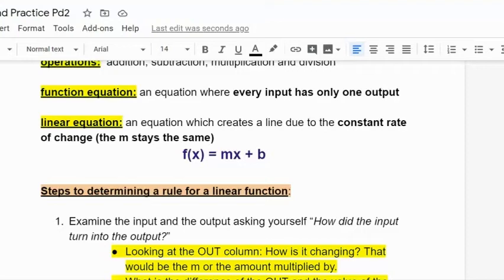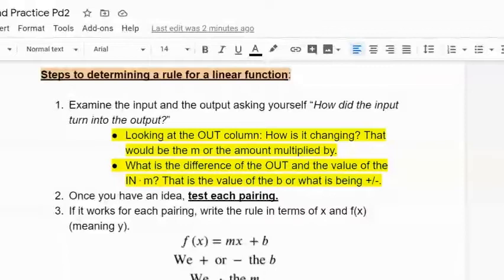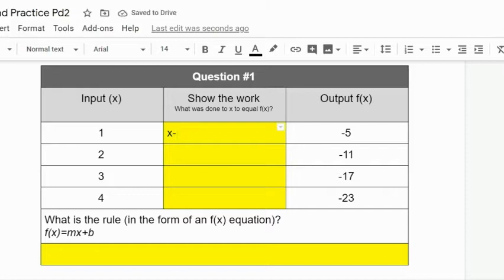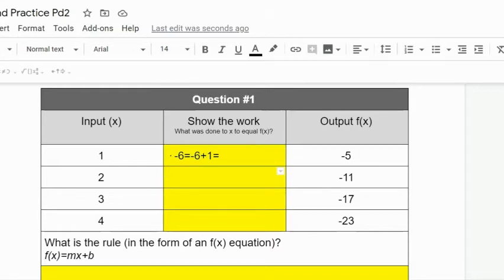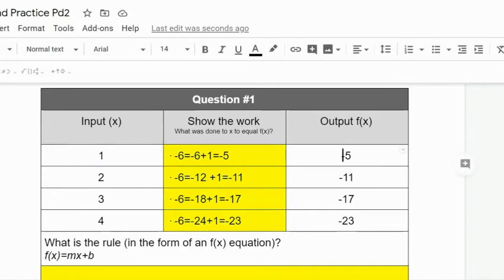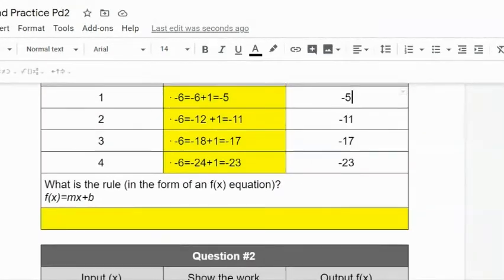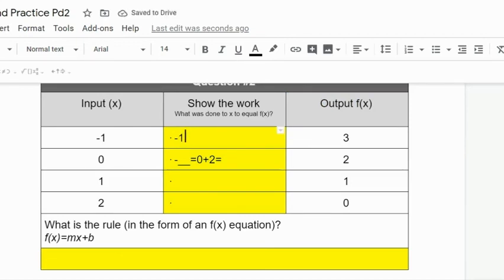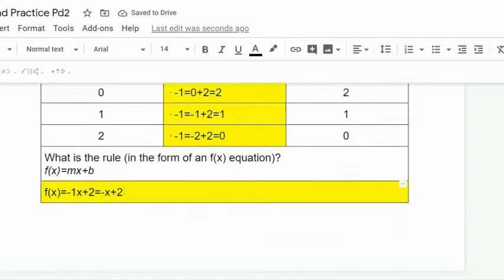6-9 Period 2